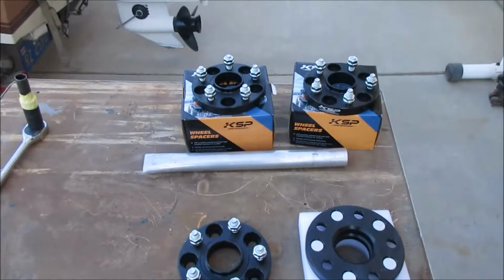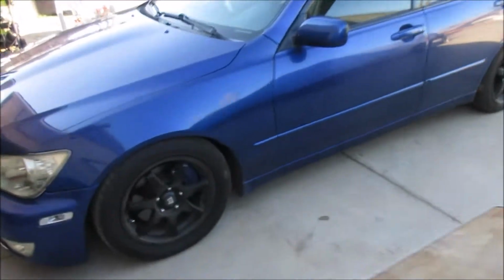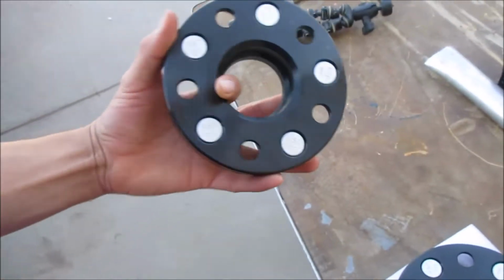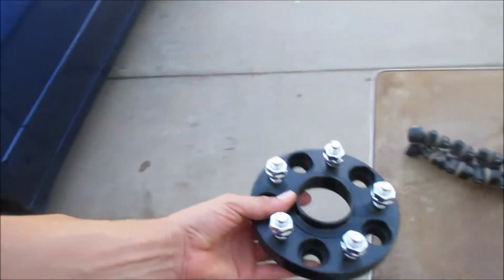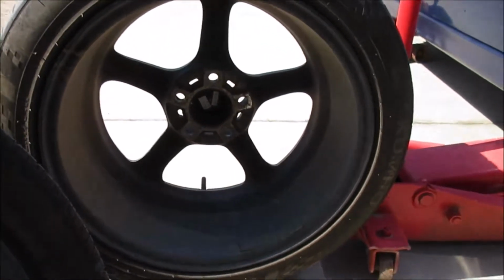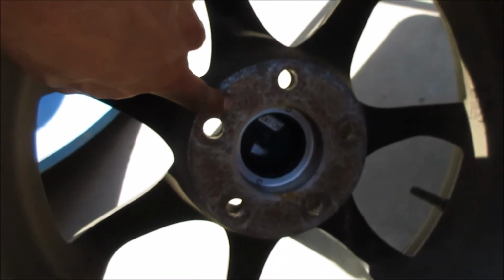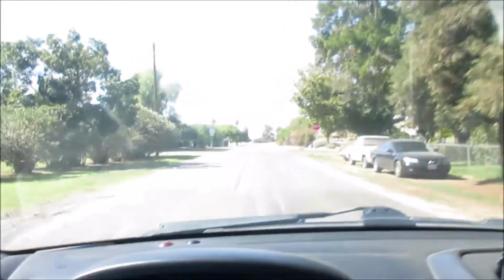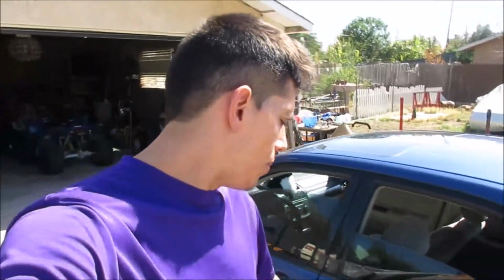lexus is300 wheel spacers ?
* For car parts click link Below *